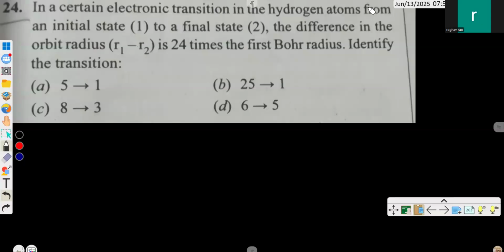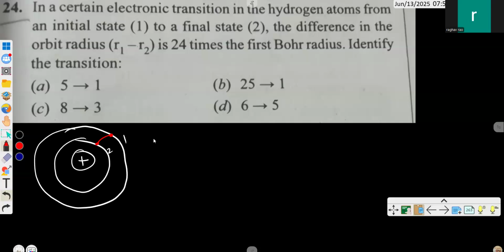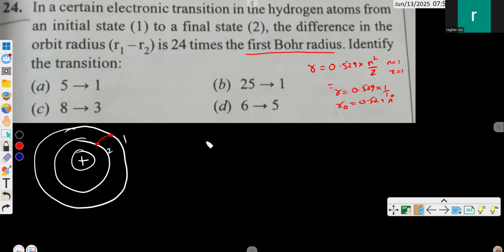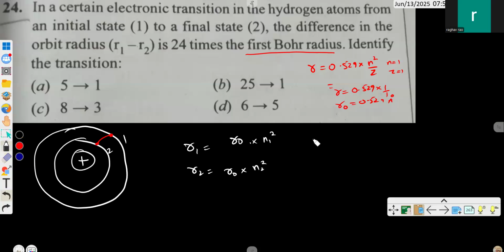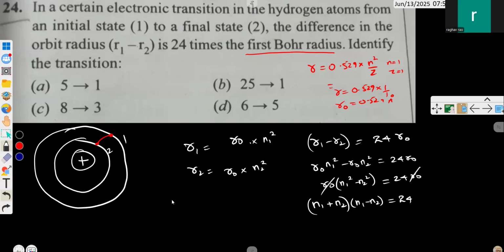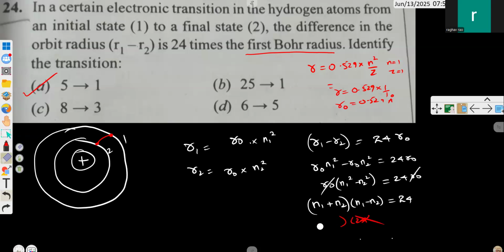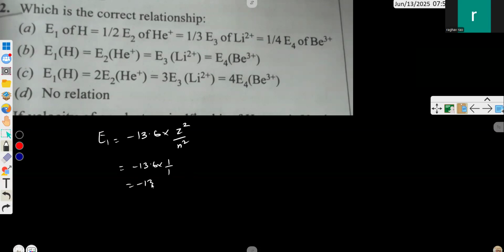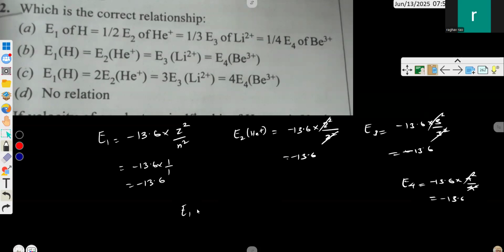In a certain electronic transition in the hydrogen atoms from an initial state (1) to a final state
In a certain electronic transition in the hydrogen atoms from an initial state
1
 to a final state
2
, the difference in the orbit radius
r
1
r
2
 is 24 times the first Bohr radius. Identify the transition-